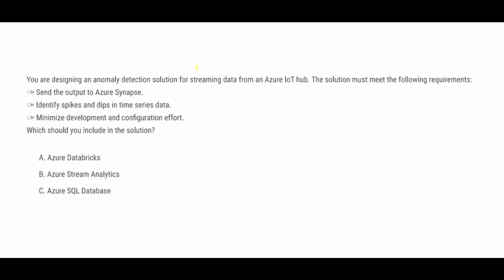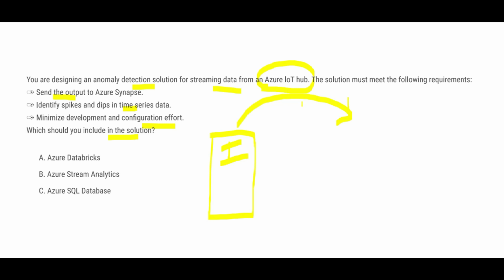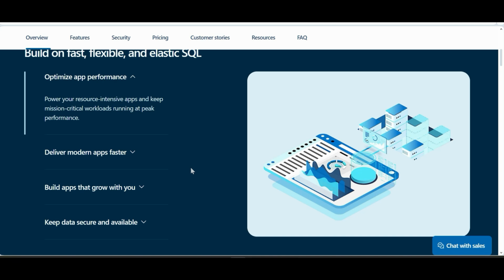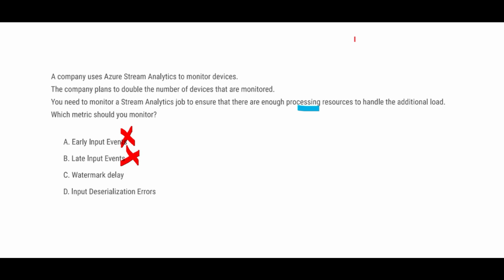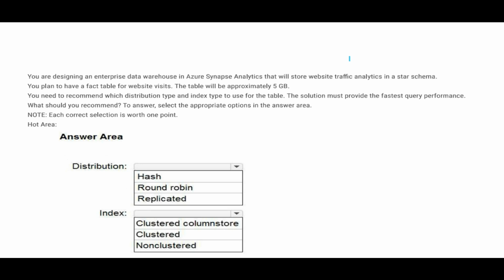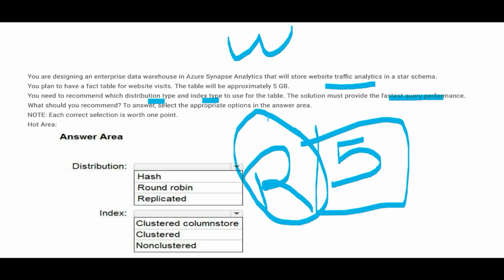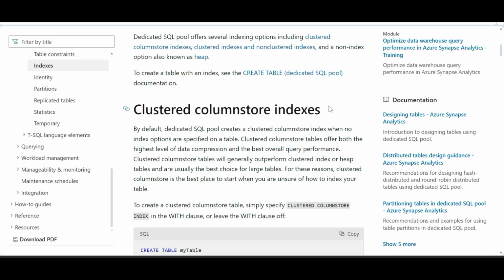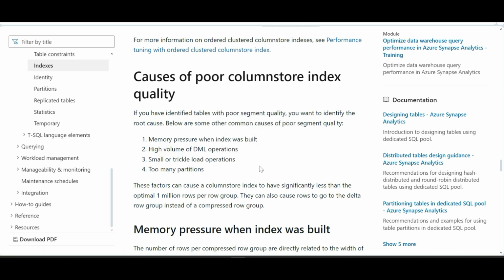PART 44 - DP 203- Azure Data Engineering